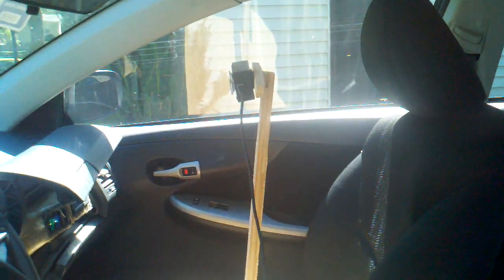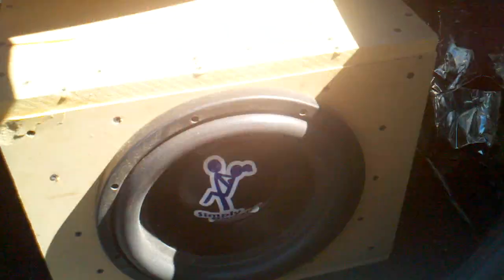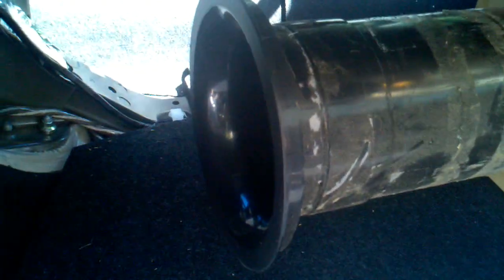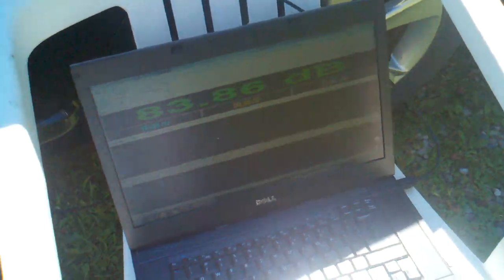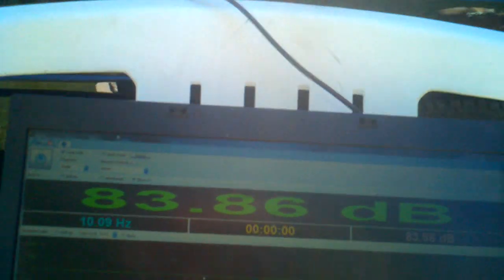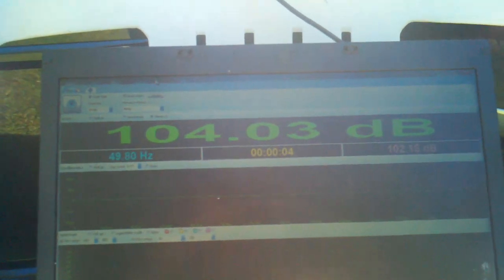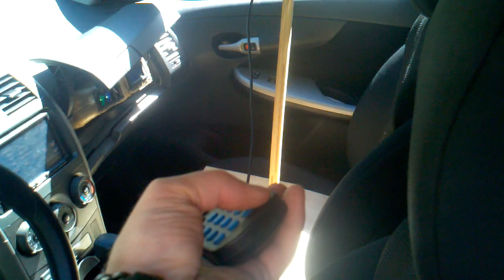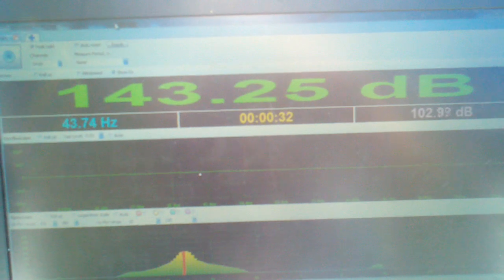SPL Testing Before State Finals! DC 1.2K and Custom 12" From DC M2 Lvl 4 Motor!!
Just a quick vid as I was testing today...made some minor changes and gained .15dB which as any competitor knows is a great thing coming up to state and world finals! She's got more in her and I have lots more time to test with to find it ;)